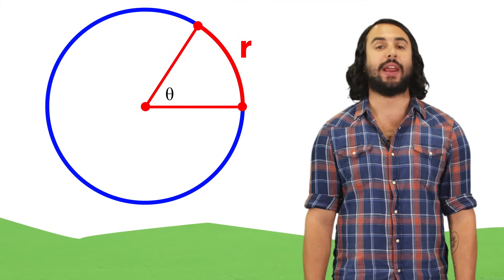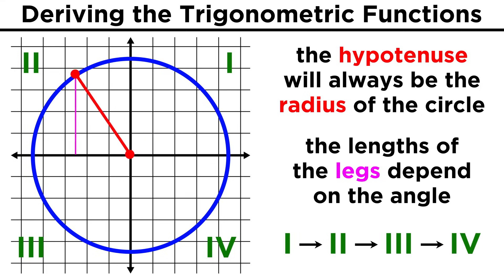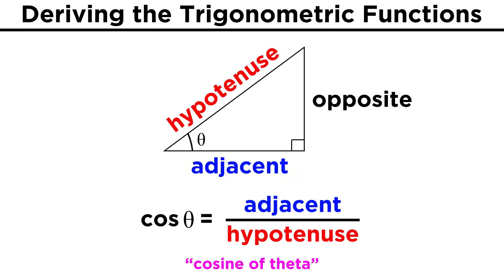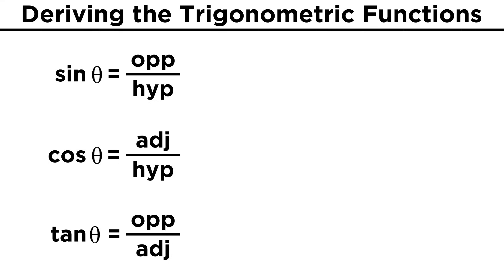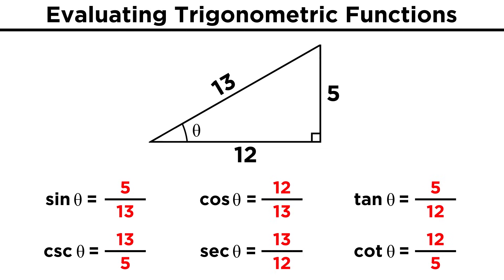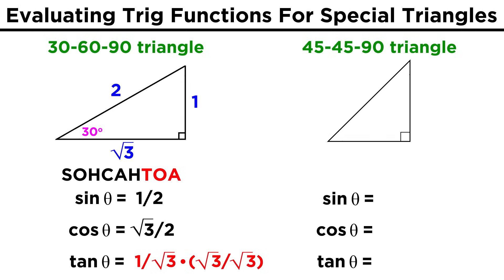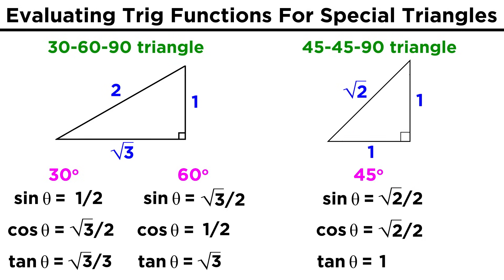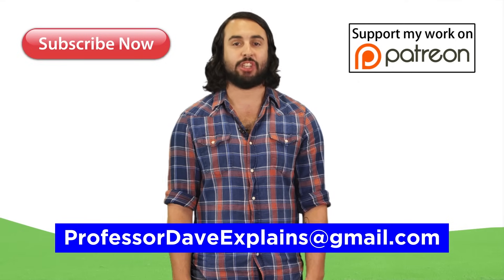Trigonometric Functions: Sine, Cosine, Tangent, Cosecant, Secant, and Cotangent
Oh man, what is all this sine and cosine business? What do these things even mean?! And Greek letters now? I don't know Greek! OK friend, just relax. Understanding the trig functions is as easy as pi radians. We just make some triangles and set up a few definitions. I promise it's no sweat, just watch this!